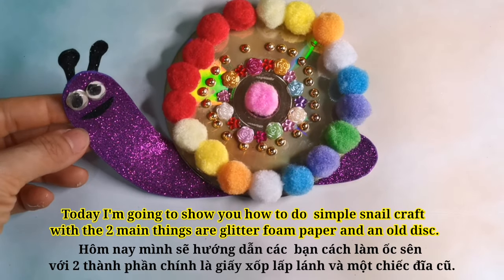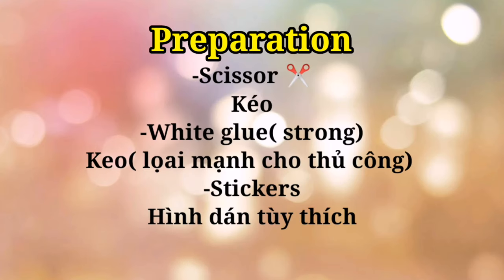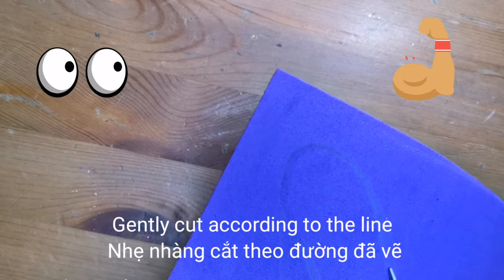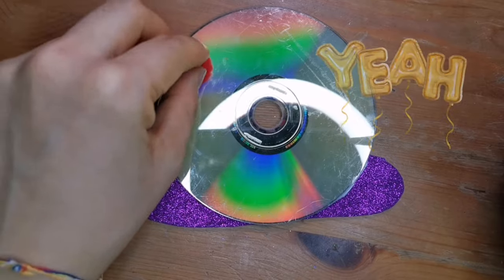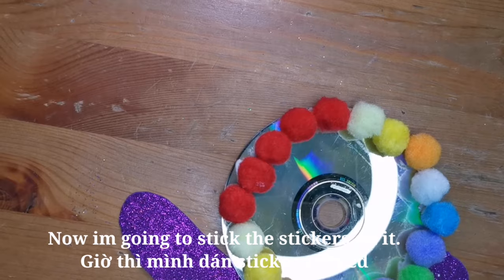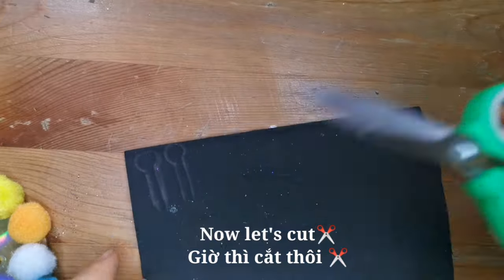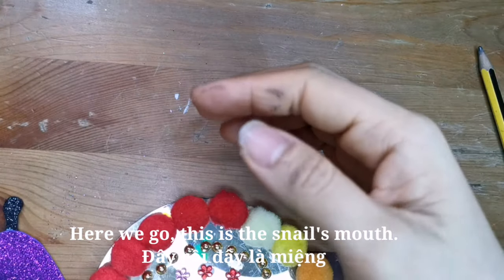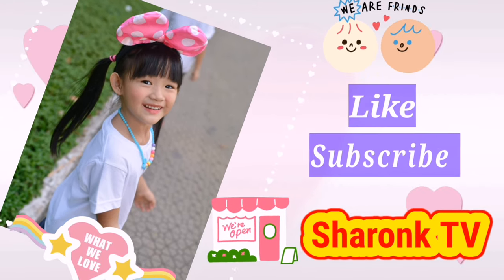How to make easy snail craft. Easy craft for kids by old cd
As previous video, we had discovered some facts about snail.
So today I'm going to show you how to do super simple craft by using old CD. It is very fast to do and you can do any creative craft on an old cd.
Furthermore, today we will learn more about Snail's body name.
Let's learn with me.